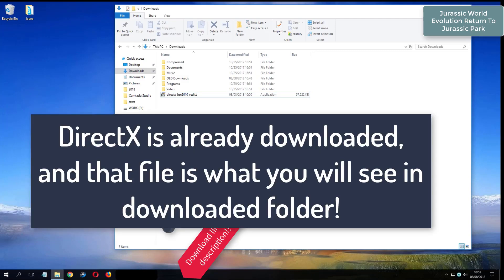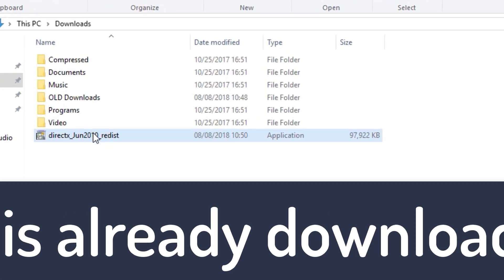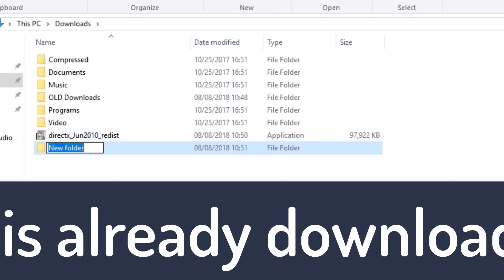Jurassic World Evolution Return To Jurassic Park errors on Windows 10 Fix Solutions No Sound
Jurassic World Evolution Return To Jurassic Park
Downloads:
1. DirextX Options:

Jurassic World Evolution Return To Jurassic Park No Sound Fixes

Fix no sound issue for JWE Return To Jurassic Park - Sound fix Solutions

How to fix no sound issue for video game Jurassic World Evolution Return To Jurassic Park - No skills required

JWE Return To Jurassic Park no sound fixes - Learn how to fix almost all no audio errors for JWE Return To Jurassic Park

Jurassic World Evolution Return To Jurassic Park Fixes - Play game with sound and learn how to fix no sound issue or no audio problems

Jurassic World Evolution Return To Jurassic Park No Sound issue fix - Learn how to fix no sound no audio problems - com we know 3 ways to fix audio issues

JWE Return To Jurassic Park

JWE Return To Jurassic Park Fixes